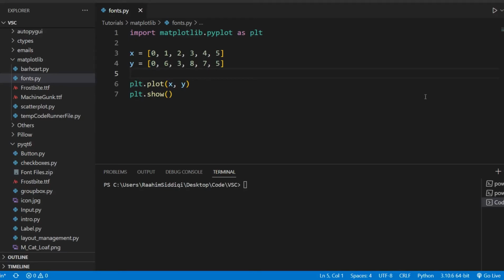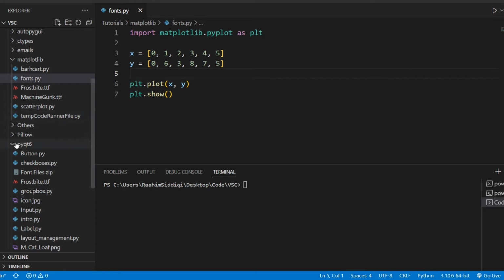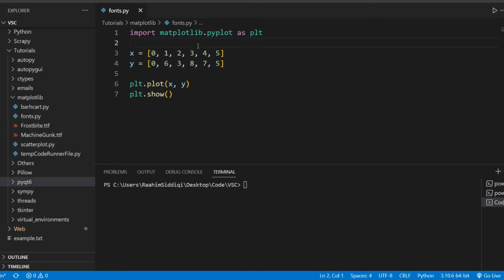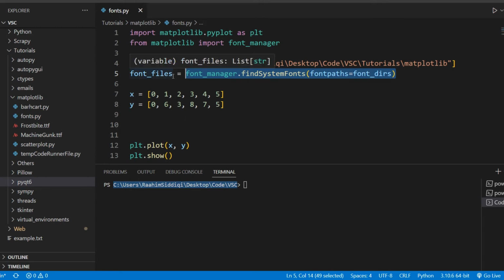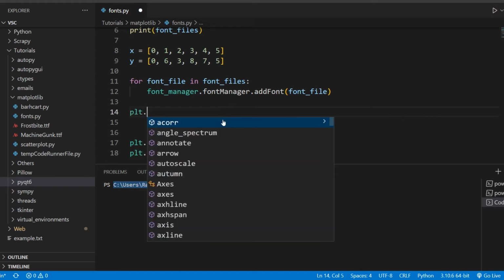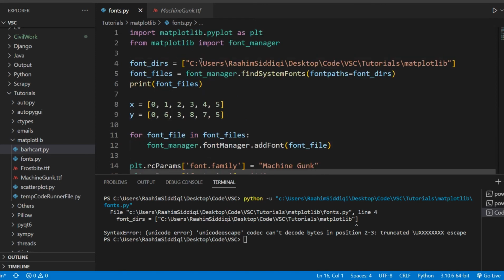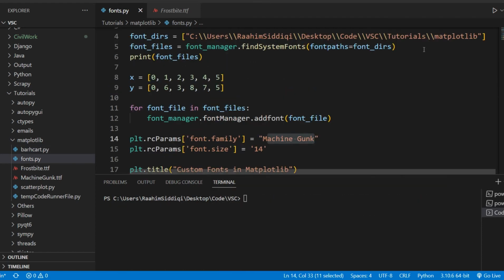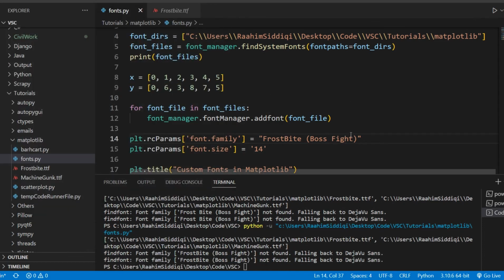Matplotlib Series Part#19 - How to use Custom Fonts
Matplotlib by default allows you to use a variety of default fonts that are available to you on your system. However, often you need to add in your own custom font, which is what we will show in this tutorial.